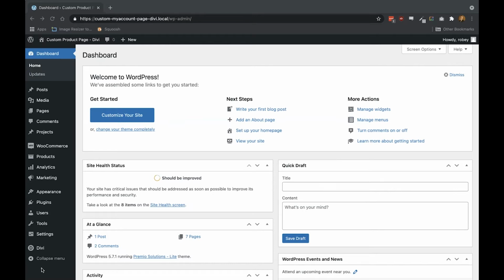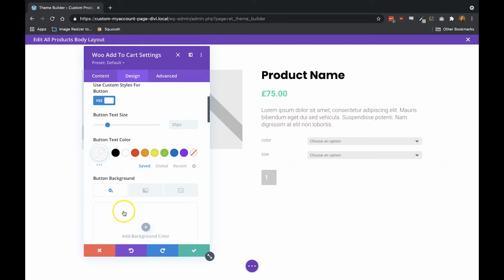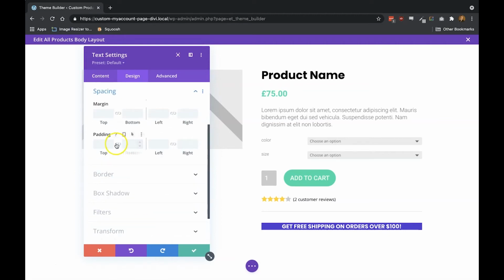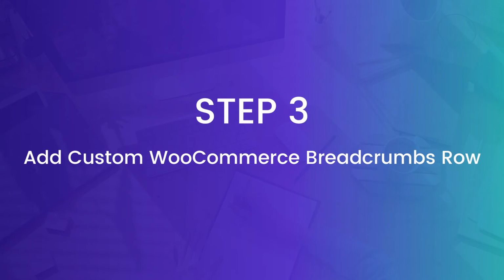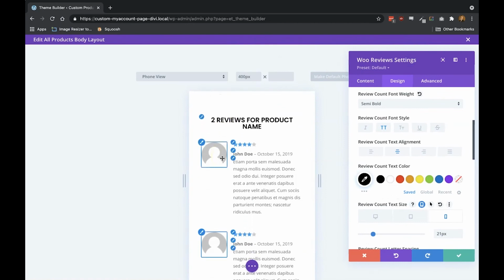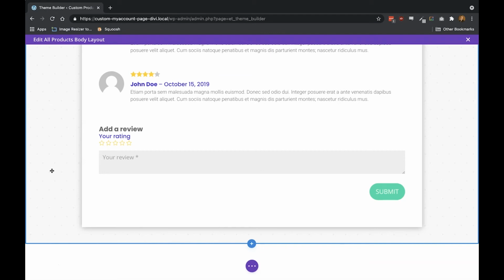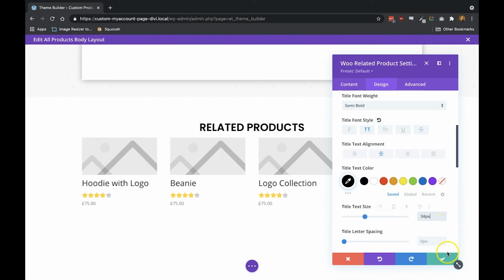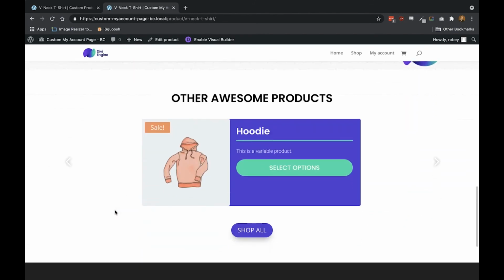How to Edit and Customize a Divi WooCommerce Single Product Page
In this video tutorial, we will show you how to build a custom Divi WooCommerce Single Product Page using the tools native in Divi.

You can also check out this specific post in text format

Chapters:
0:00 Tutorial Introduction
1:19 Step 1: Style the Row containing the Text Module
14:28 Step 2: Add Custom WooCommerce Cart Notices Row
16:11 Step 3: Add Custom WooCommerce Breadcrumbs Row
19:28 Step 4: Add Product Review Section
29:08 Step 5: Add WooCommerce Related Products Row
34:32 Shameless BodyCommerce Plug
38:03 Conclusion